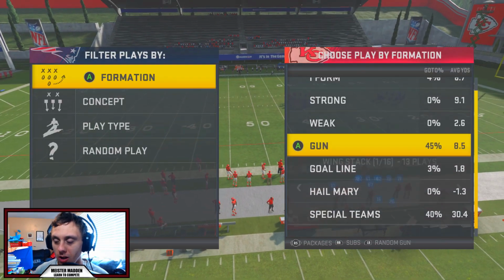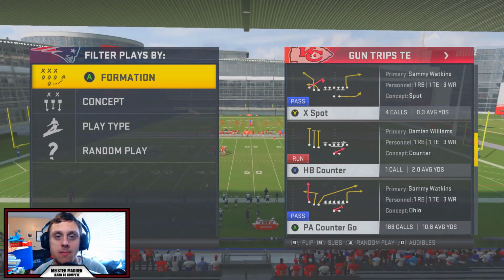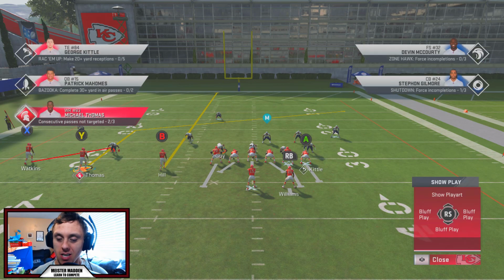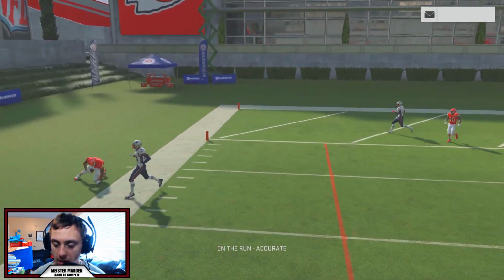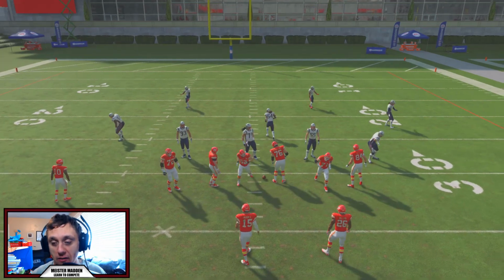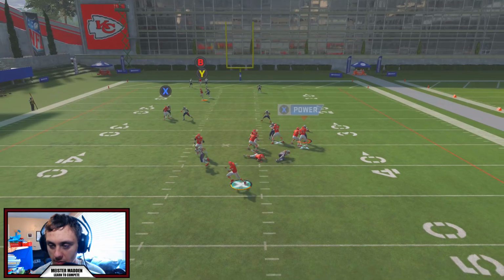THIS PLAY IS TOO GOOD!! | Madden 20 Money Play Los Angeles Chargers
This video goes over a money play that beats every zone coverage AND man coverage in the game!